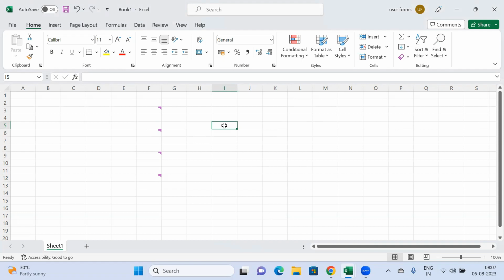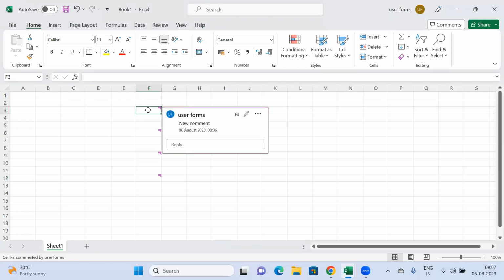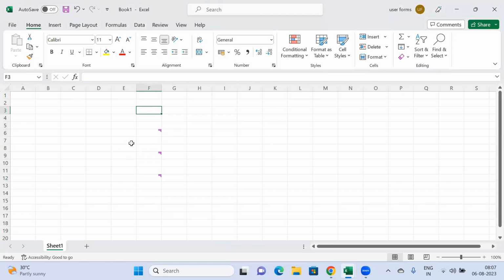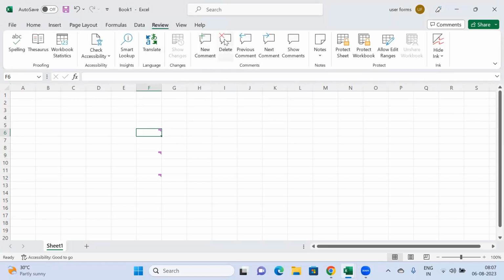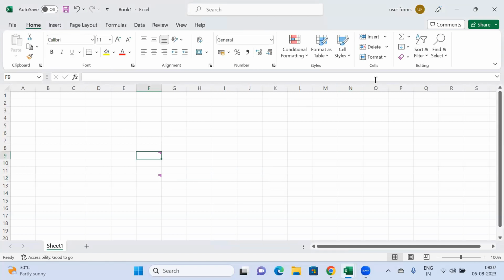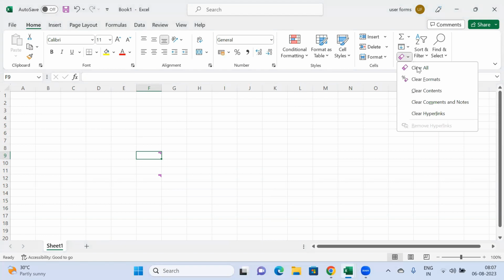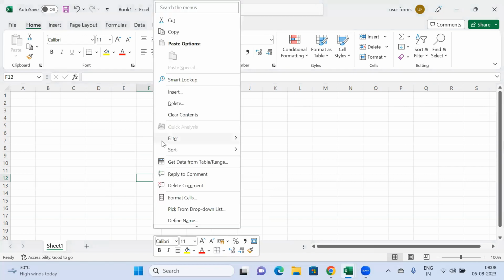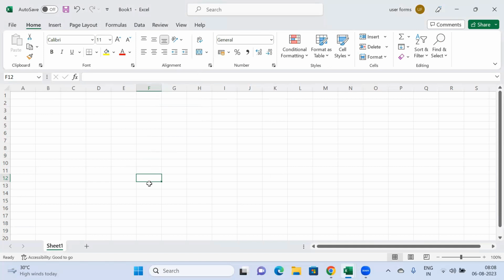How to Delete comments in excel | How to remove comments in excel | How to erase comments in excel